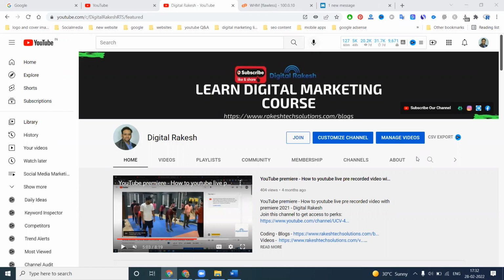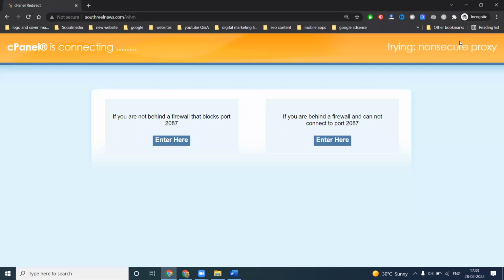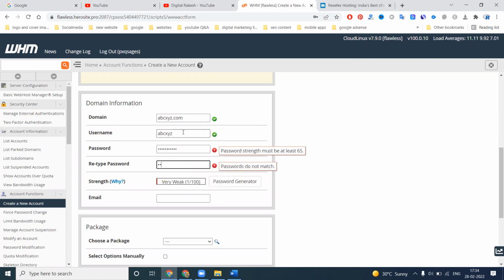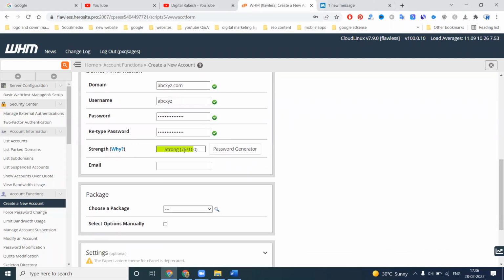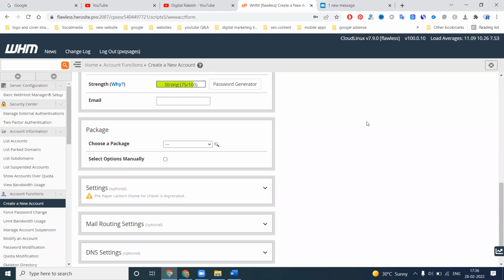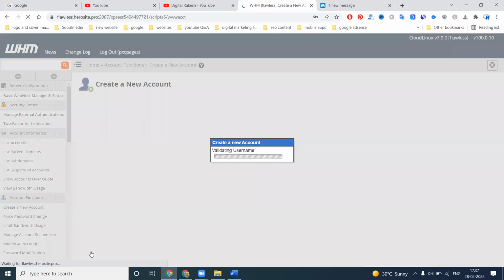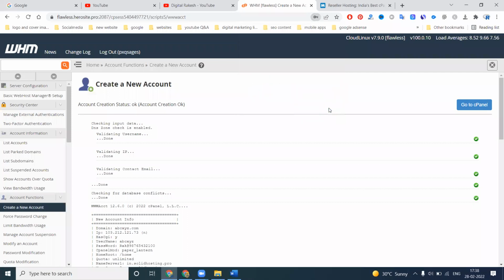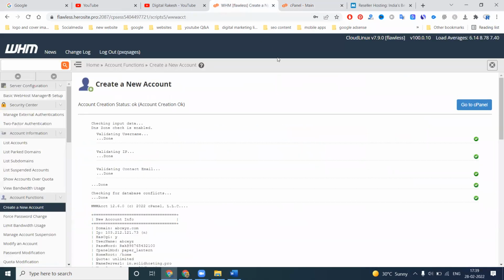How to create HTML PHP and WordPress website Cpanel | Cpanel tutorial Web Hosting || rakesh digital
How to create HTML PHP and WordPress website Cpanel | Cpanel tutorial  Web Hosting